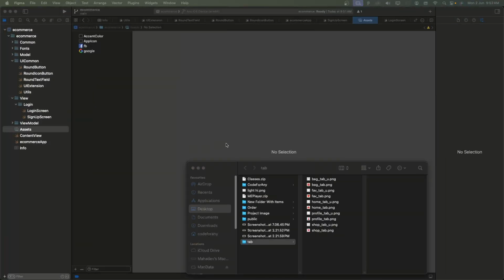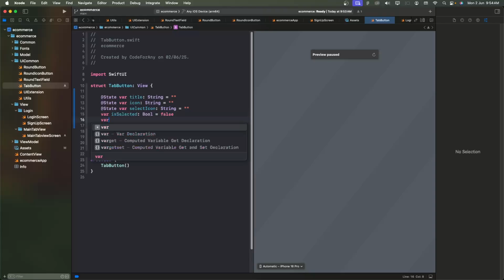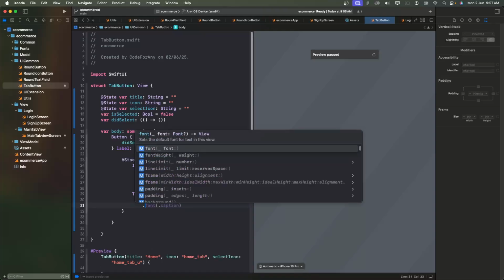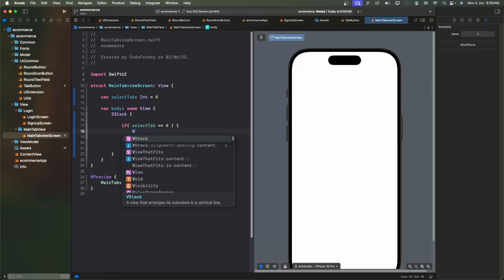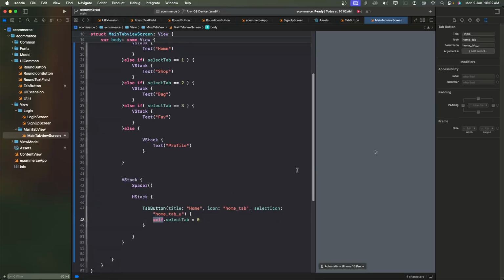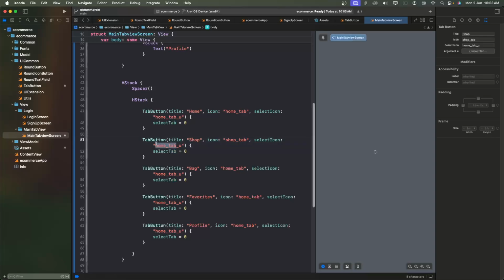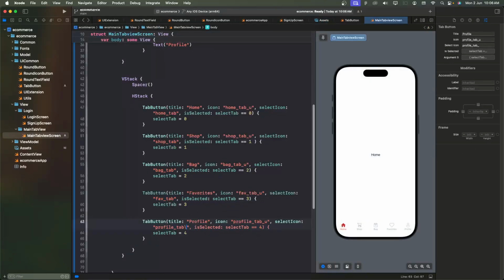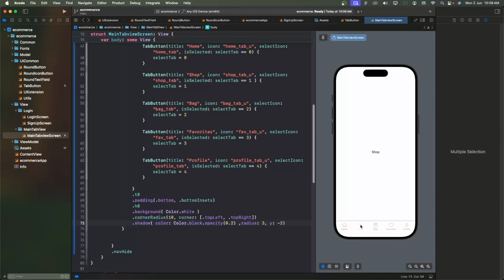SwiftUI E-Commerce App – Custom Bottom TabBarView | iOS Navigation UI Design #5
🛒 E-Commerce Mobile App in SwiftUI – Create Custom Bottom TabBarView

In this tutorial, we’ll design and implement a custom bottom tab bar in SwiftUI for your iOS E-Commerce App. A clean and user-friendly bottom navigation experience is key to building a successful shopping app.

✅ What You’ll Learn:
 • How to build a Custom Bottom TabBarView in SwiftUI
 • Navigating between views using TabView and Custom Buttons
 • Styling and adding icons for a modern UI
 • Managing state with @State and @Binding
 • Custom animations and transitions

💡 This approach is scalable and easy to integrate into larger SwiftUI projects, especially for apps like e-commerce, social media, or productivity.

📱 Tabs Covered:
 • Home
 • Shop
 • Bag
 • Favrite
 • Profile

🛠 Technologies Used:
 • SwiftUI
 • Xcode 16